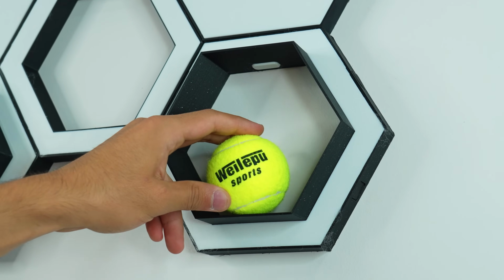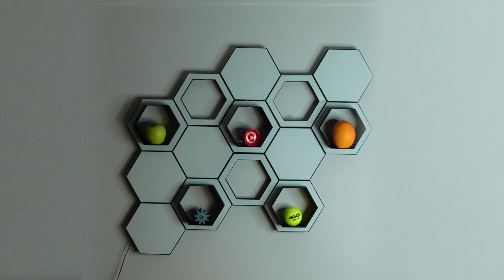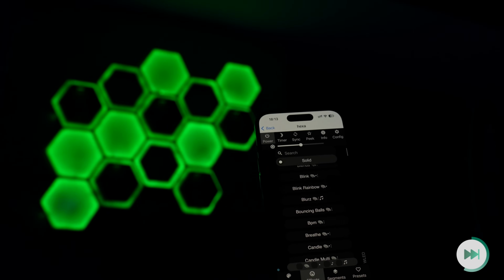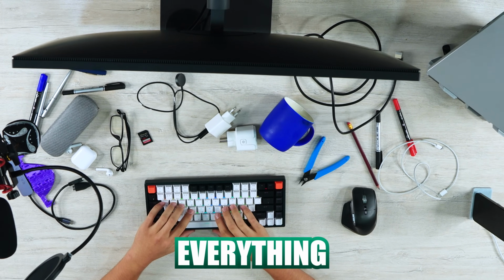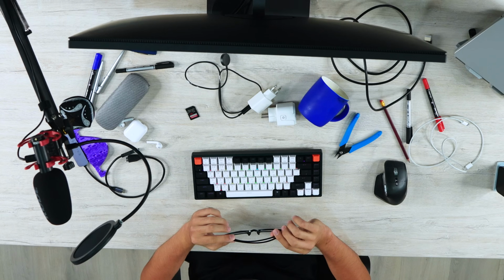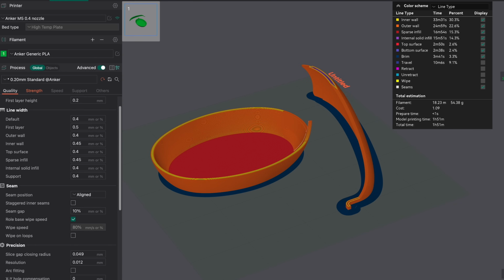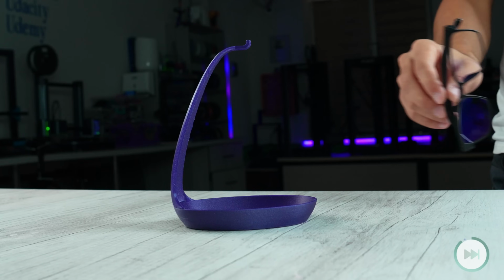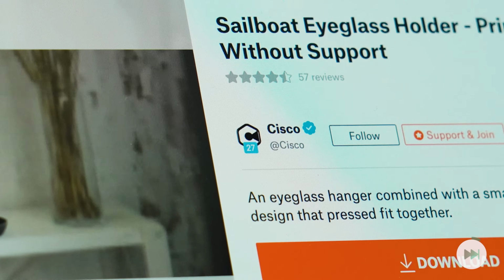Useful 3D Printing Ideas and Projects - September 2023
AnkerMake M5 is the lightning-fast 3D printer with a 500mm/s Fast Mode, reducing printing time by up to 80%. Easy to use with a quick 15-minute installation and auto-leveling for beginners. The AnkerMake app simplifies printing, letting you print cloud-stored files or choose models from the built-in library with just one click. Monitor your print progress remotely using the app. The M5's AI camera detects errors like first layer not sticking and spaghetti messes, saving both time and filament.

AnkerMake M5C is a 3D printer with high speed & high precision and is designed to easily customize functions in one click. It is available for purchase for $399 in the U.S. £399 in the UK, 449€ in the EU and CA$699 in the CA.

Looking for the most useful 3D printing ideas and projects? Look no further! In this video, we'll show you the best 3D prints that you can make with just a few clicks of your mouse. From practical projects to decorative objects, learn how to make amazing 3D prints with STL files quickly and easily. Get ready to be inspired by some of the most useful 3D prints out there!

00:00 - Intro
00:20 - StandBy Holder for Magsafe
01:07 - Honeycomb Shelf
01:46 - NordVPN
02:58 - Mario Pencil Holder
03:25 - Remote Controller Mount
04:05 - Hexagon LED
05:57 - Start Wars Pot
06:31 - AnkerMake M5
07:49 - Cottons Cloud
08:25 - Sailboat Glasses Holder
08:52 - Jewelry Wheel
09:41 - HexaHive Macbook Stand
10:15- FireHydrant Bookend
10:52 - PixelBox